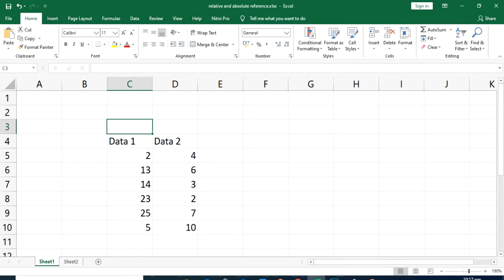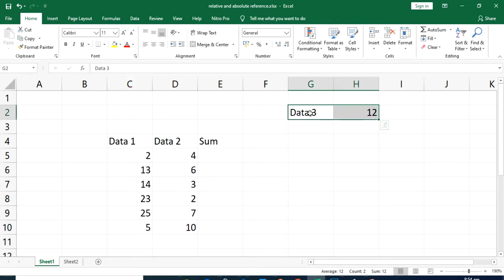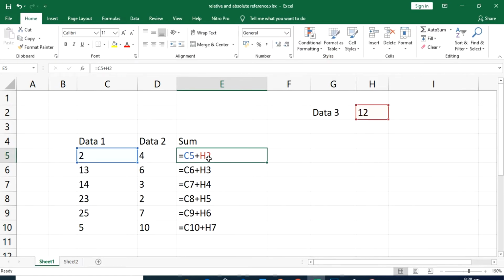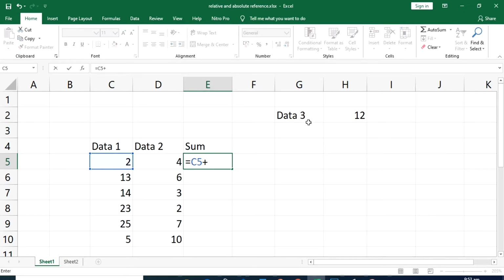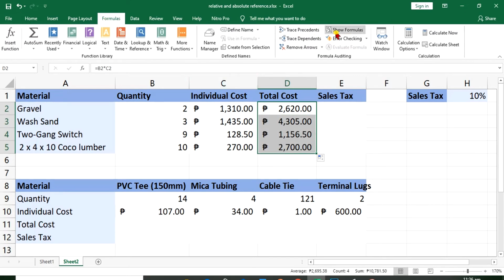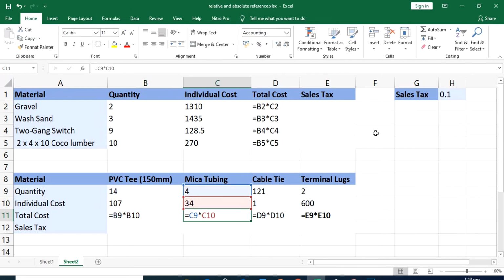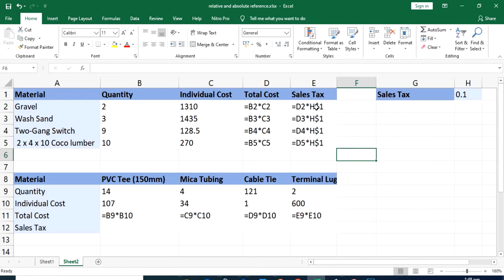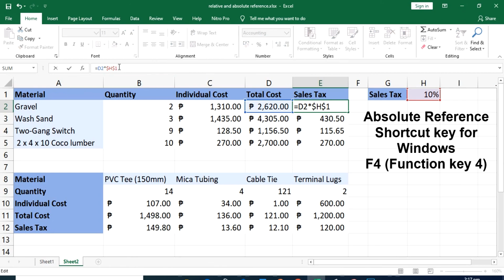Relative, Absolute and Mixed Cell Referencing Excel 2019 Beginners Tutorial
In this step-by-step tutorial video,  it explains and demonstrates how to use relative, absolute, and mixed cell referencing in Microsoft Excel 2019.